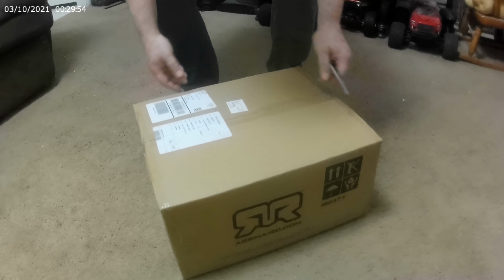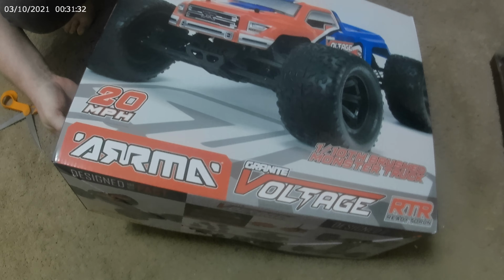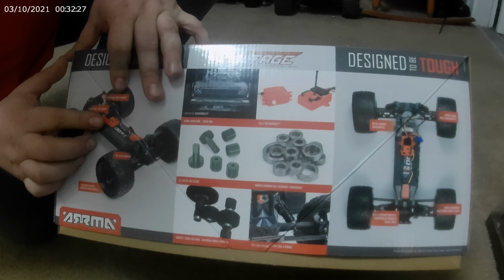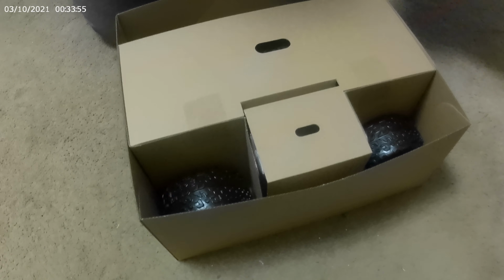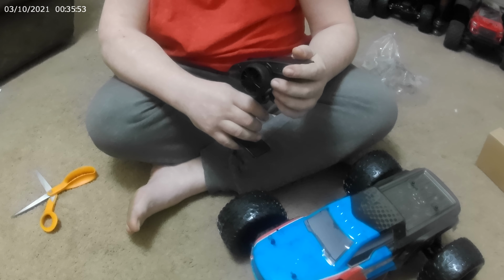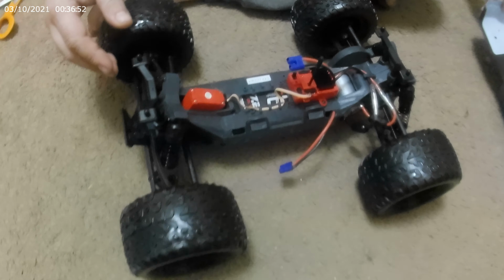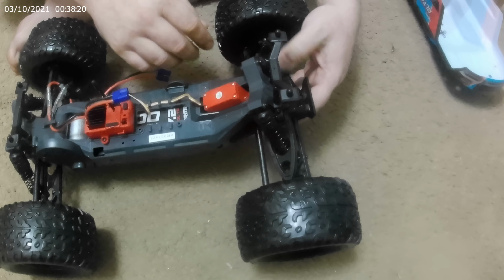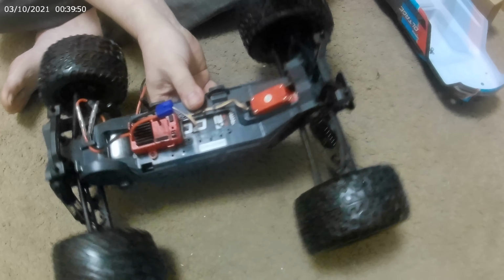Arrma Granite Voltage Unboxing and Review Part 1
I should of compared it to the latest version of the Granite, the V3 sitting in the back under TV stand, considering the Voltage is the very first version and the V3 is the latest, coming out a few months ago with the latest upgrades. like 3s and 4wd.